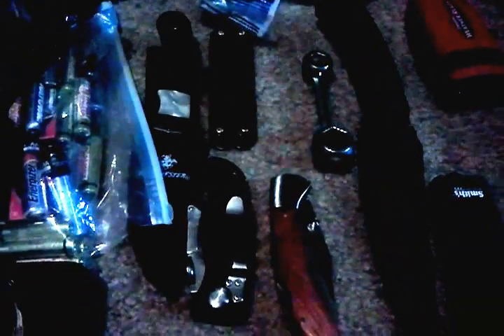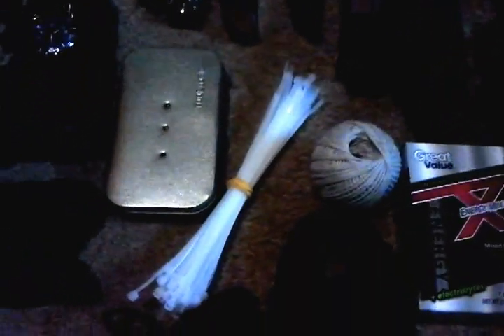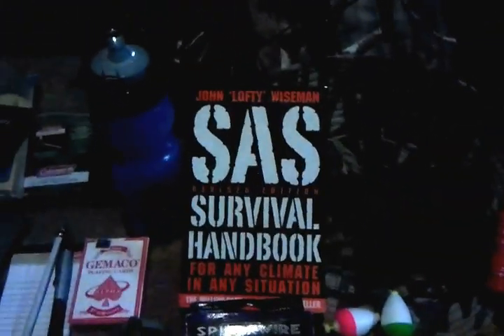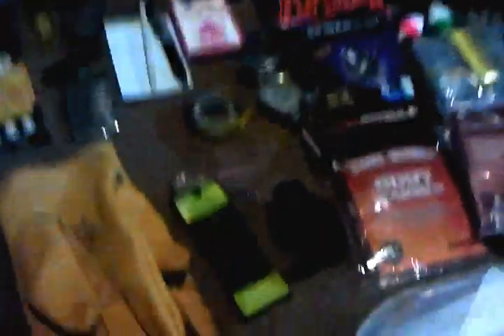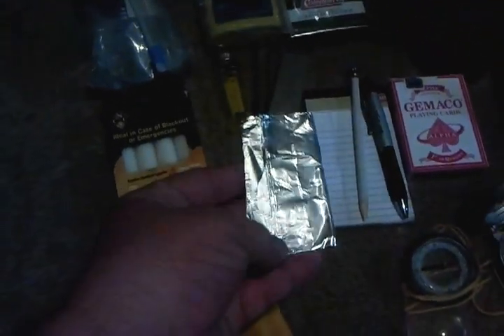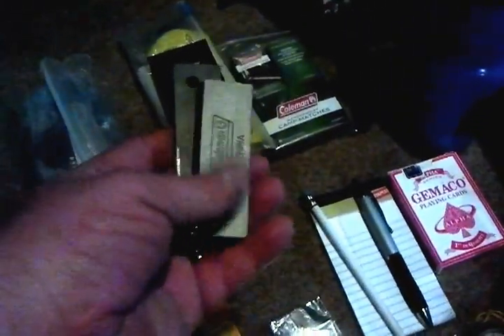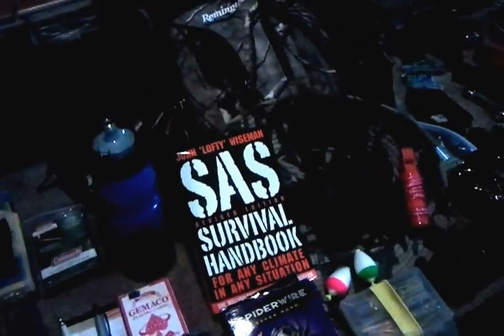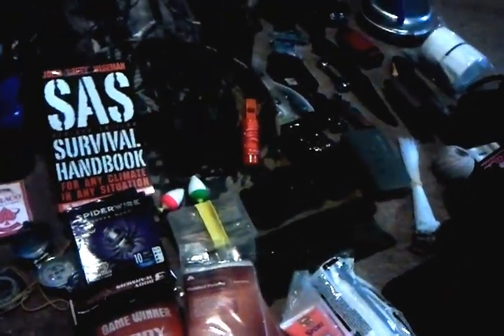Bug out bag, quick look.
Just a quick look at my bug out bag.